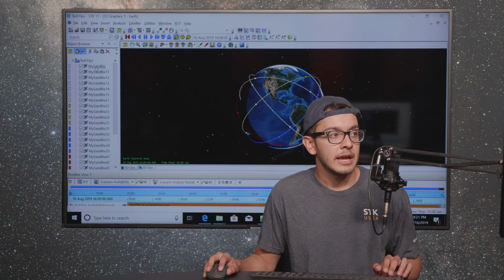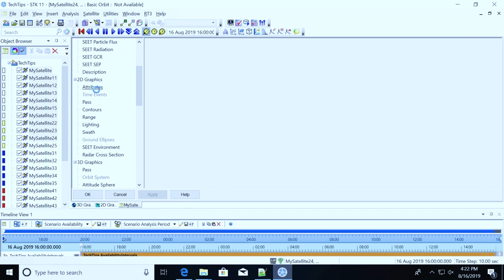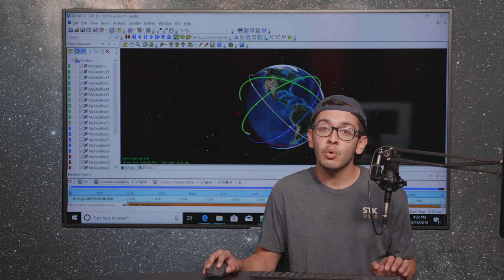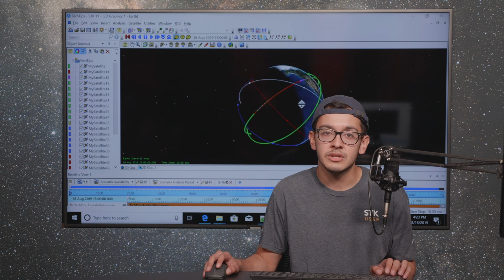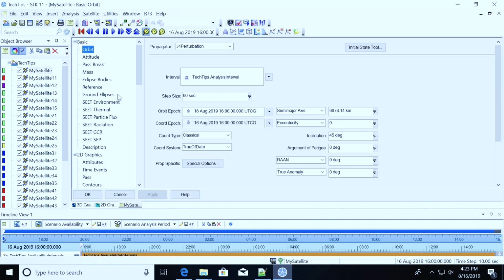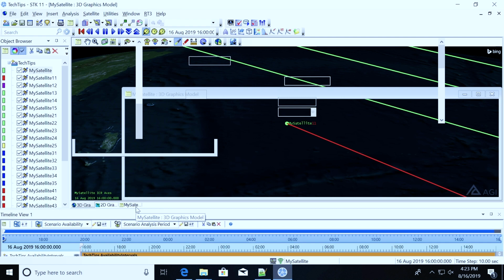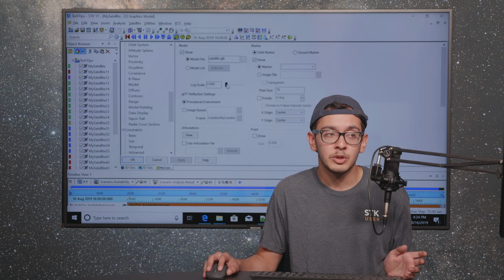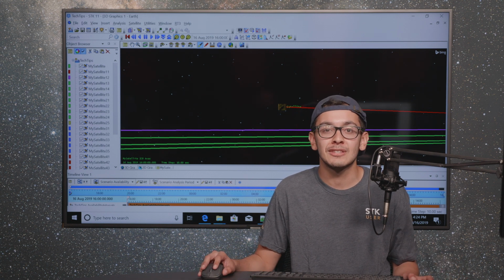STK Tip: A Few Graphics Tips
Mo Syed gives a few graphics tips in Systems Tool Kit.